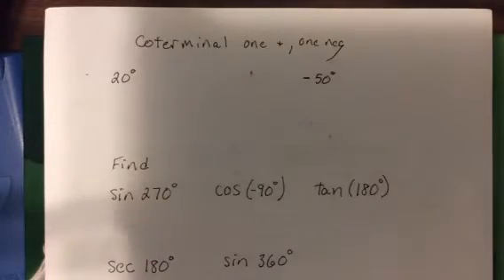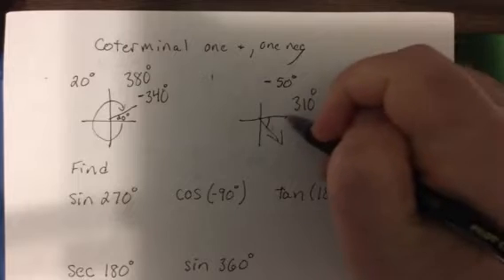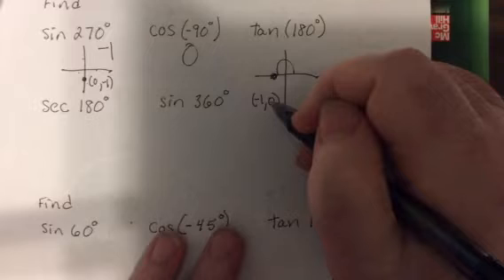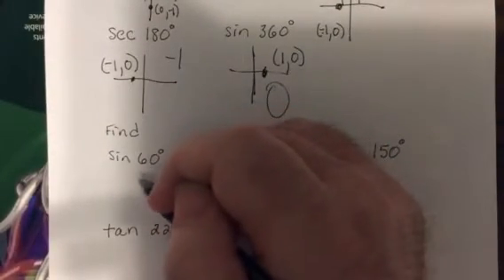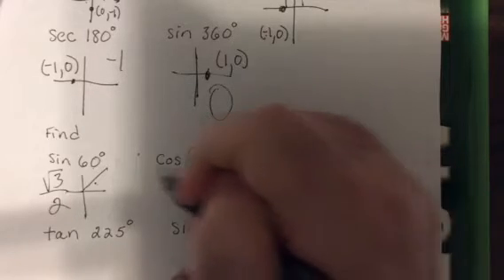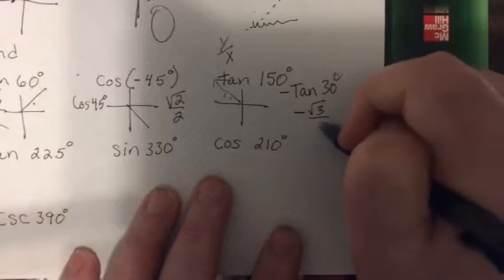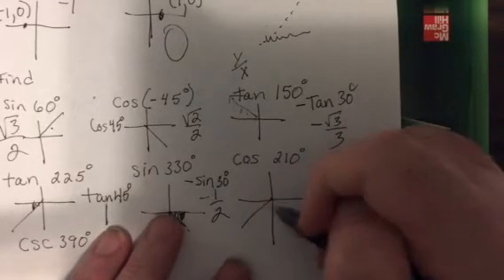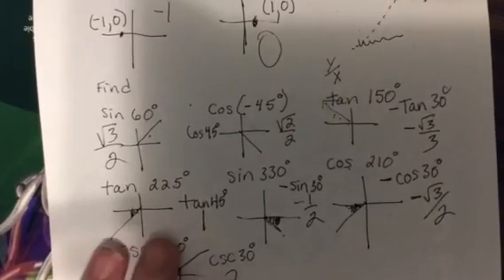Ha trig rev wed April 29 part 2